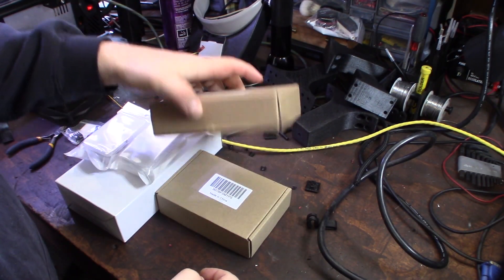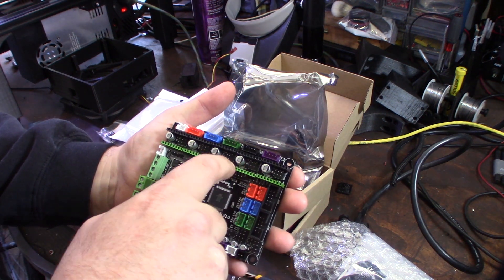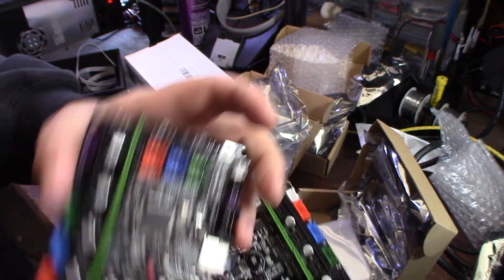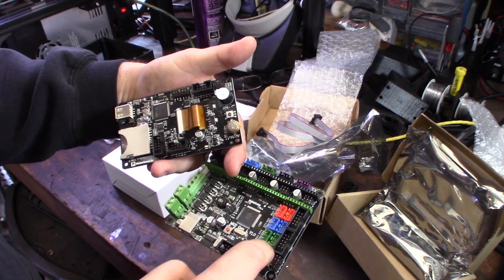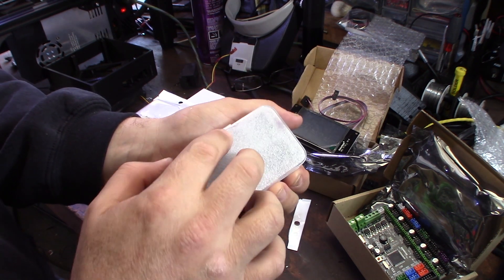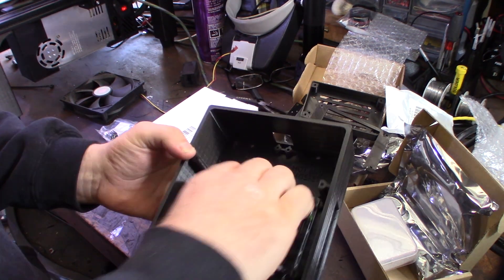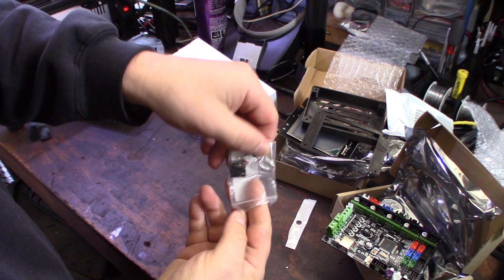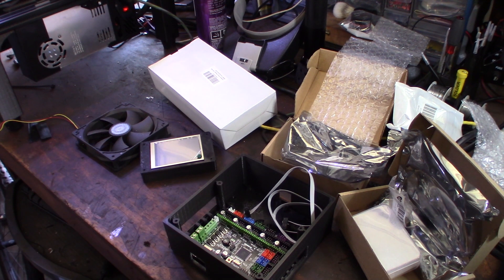32bit SKR 1.1 3D printer board upgrade tft32 marlin 2.0 TMC2208 Anet Tevo Creality Part 1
I wanted to start messing around Marlin 2.0 and saw this cheap 32bit board on amazon. It cost $25. I wanted something with external drivers so I could use Trinamic TMC2208. Right now my only concern is getting my BLtouch to work. Not allot of documentation about this board yet. This board can also run smootieware. I also decided to upgrade my LCD to this color touch screen.

LCD
If you found this video helpful or would like help fund future experiments. please donate below.